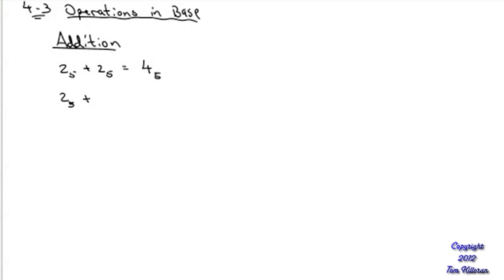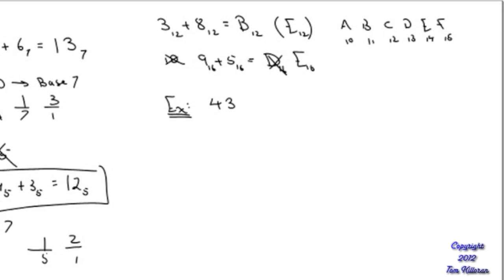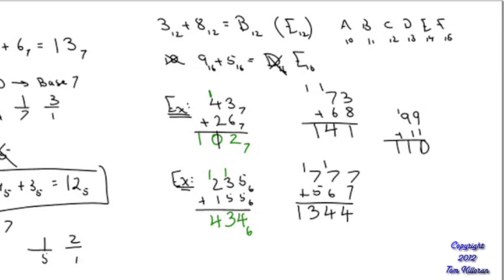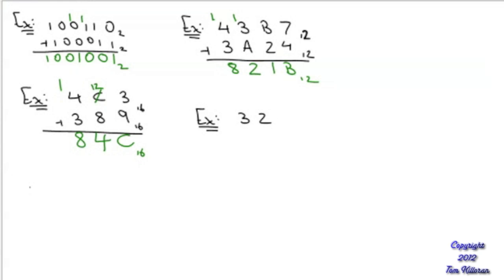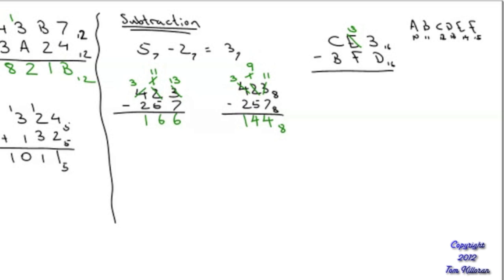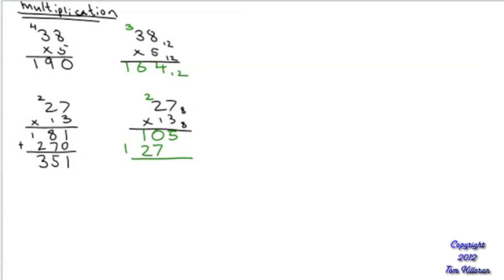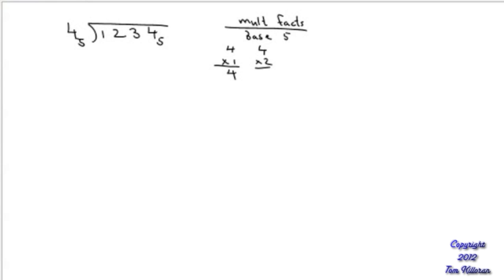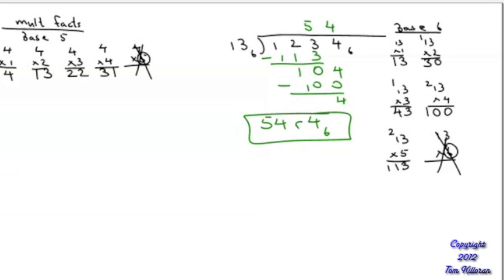Lesson#14, MAT 140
Operations in Other Bases